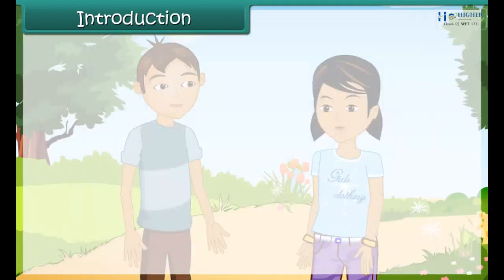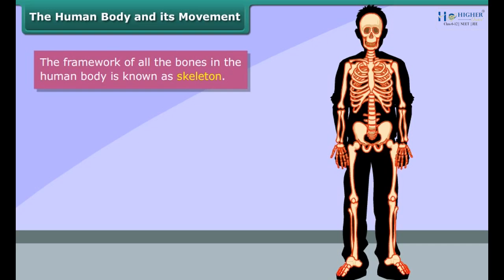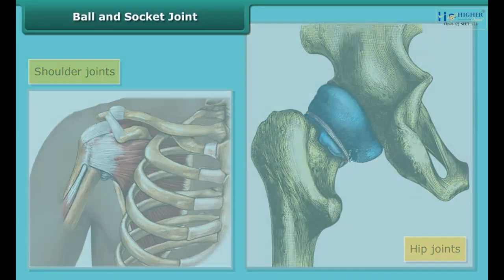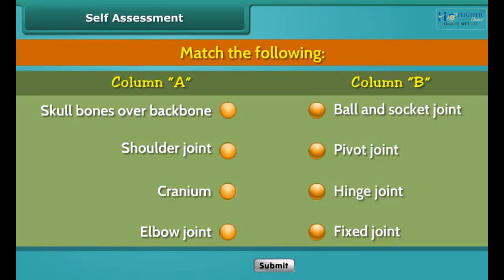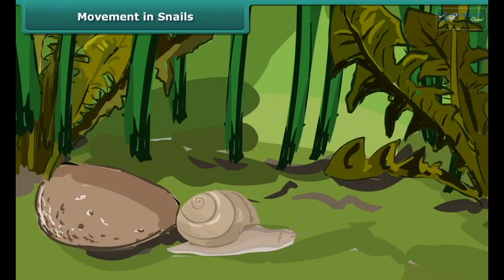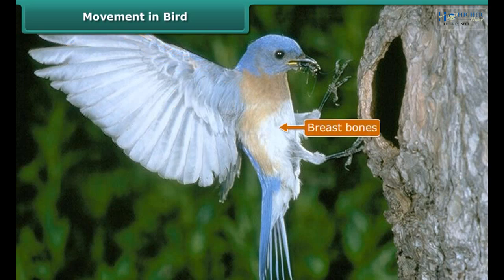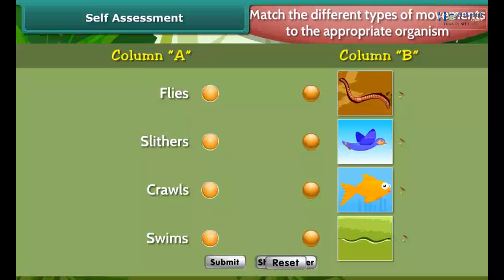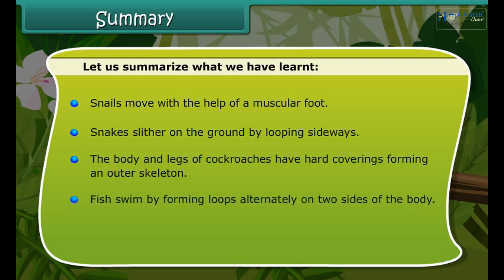Body Movement | CBSE Class 6 Science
Welcome to our informative video on "Body Movement," designed specifically for CBSE Class 6 Science students! In this video, we will cover:

The concept of body movement and its significance in living organisms
Different types of movements:
Locomotion in animals
Movement in plants
Various types of joints in the human body
The role of muscles and skeletons in movement
Examples of body movement in different animals and their adaptations
Simple experiments to observe body movements and the structure of joints
By the end of this video, students will have a clear understanding of how and why living organisms move.